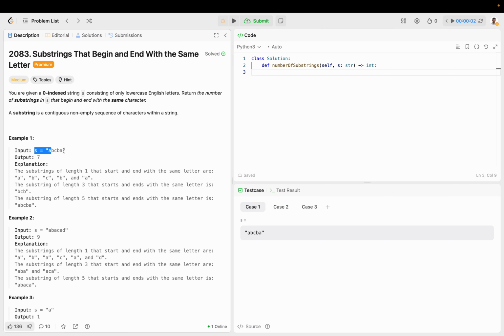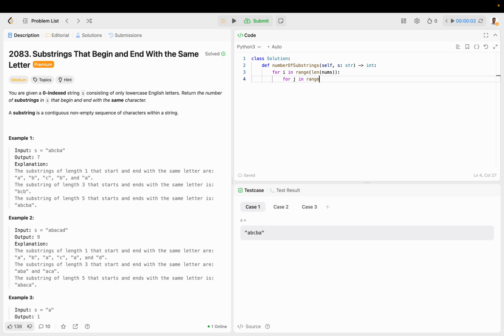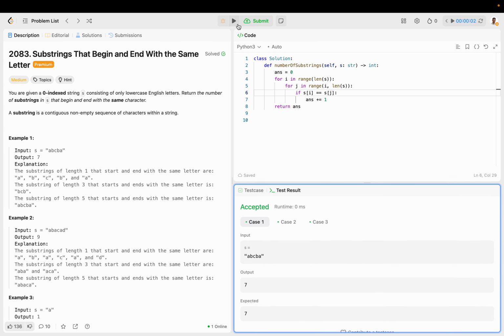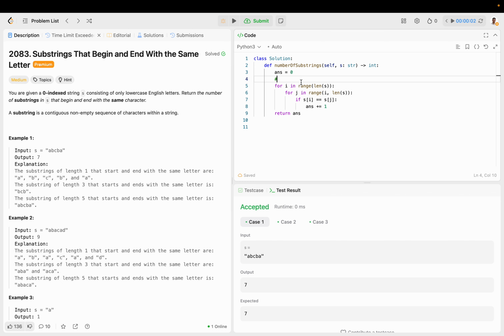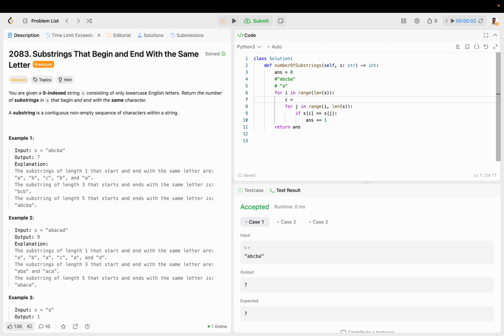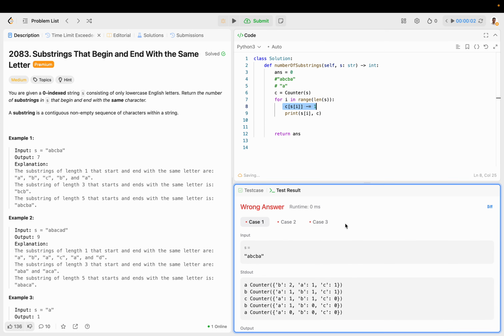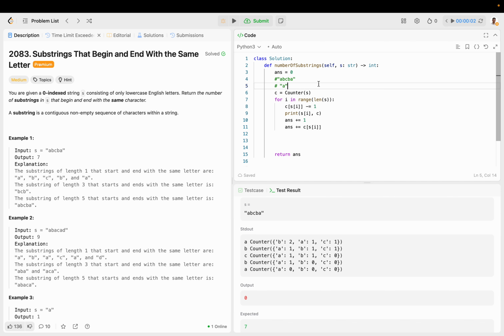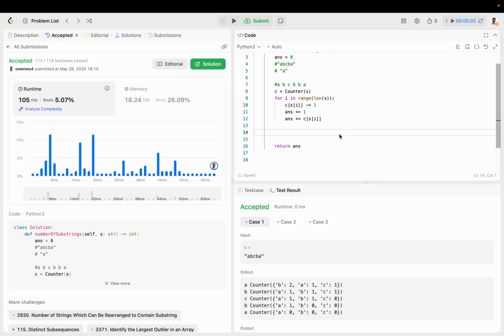Substrings That Begin And End With The Same Letter